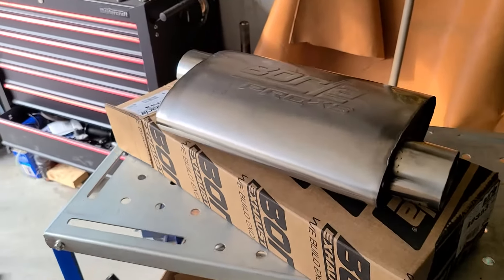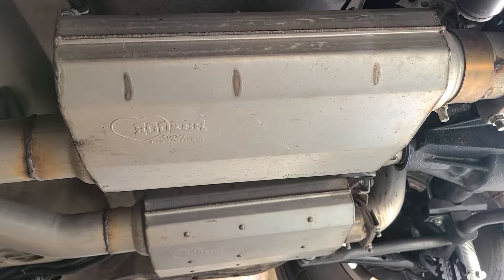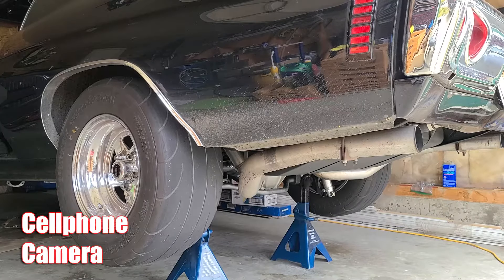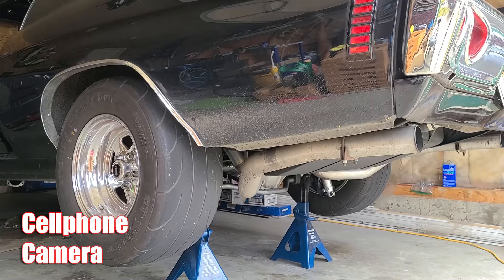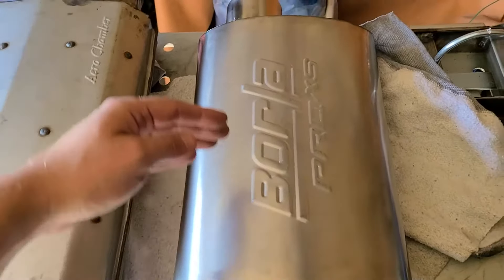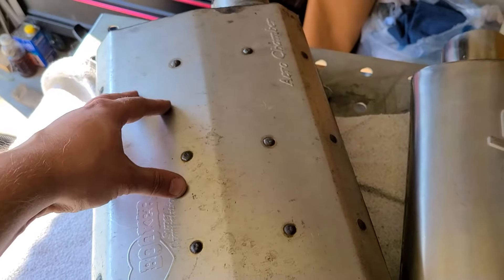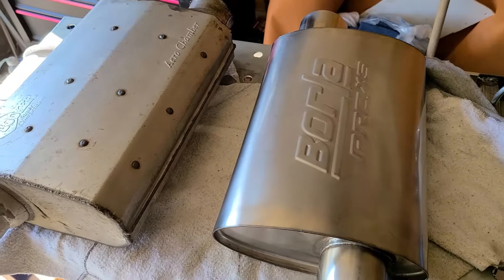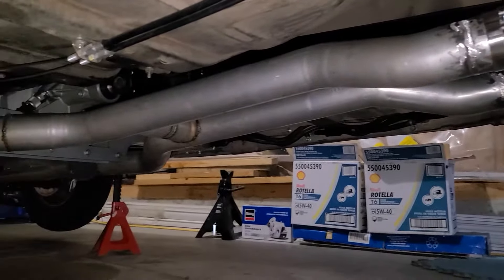New Mufflers - Borla Pro XS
Installed some new Borla Pro XS 3" mufflers on my 71 Chevelle SS454

Borla Pro XS 40353 Muffler